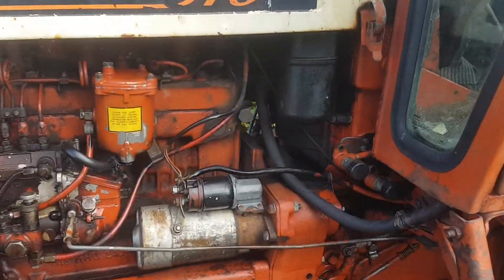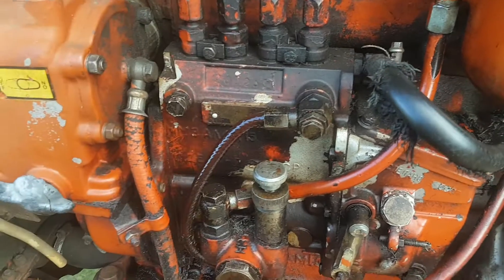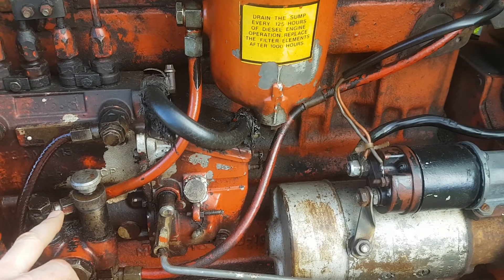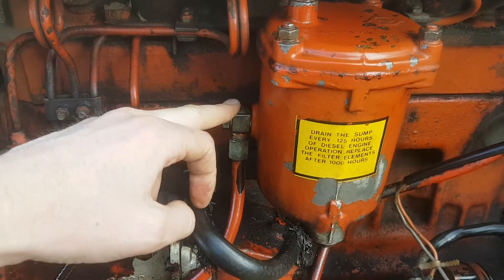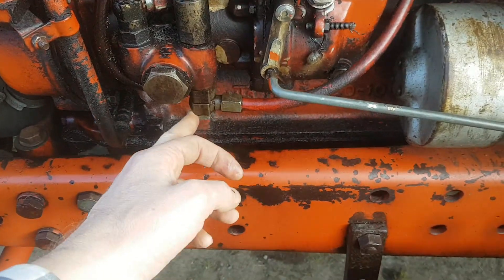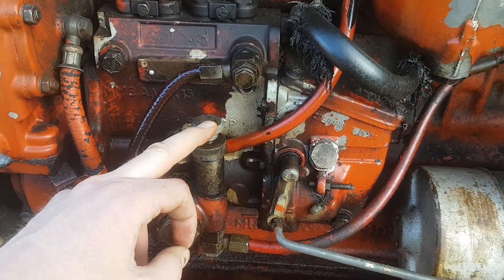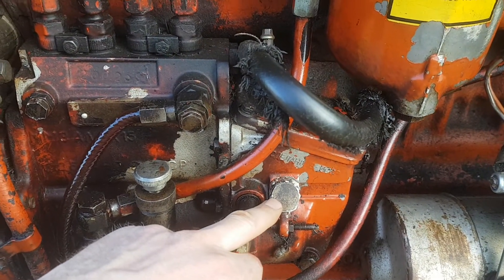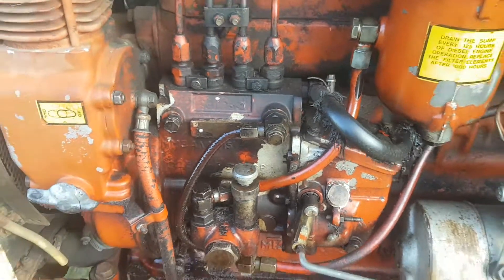Belarus bleed fuel line air lock